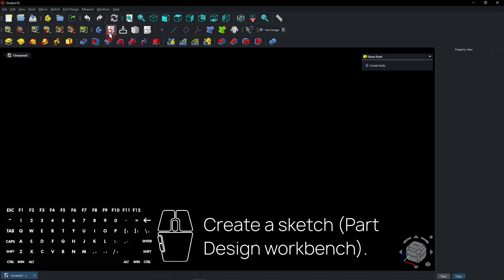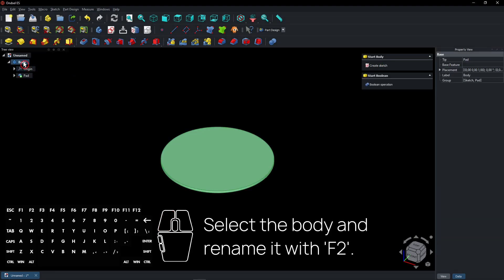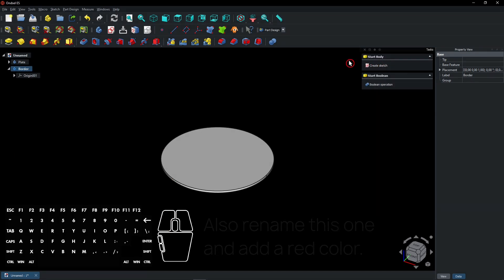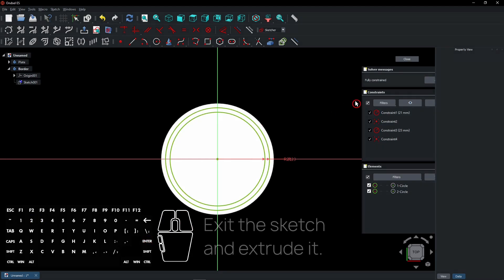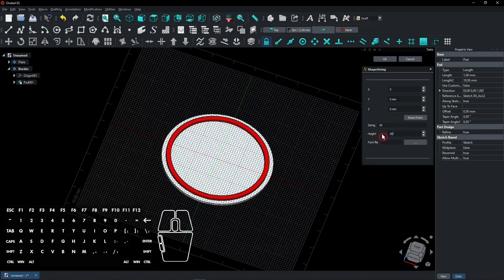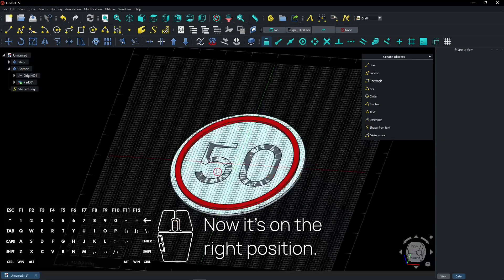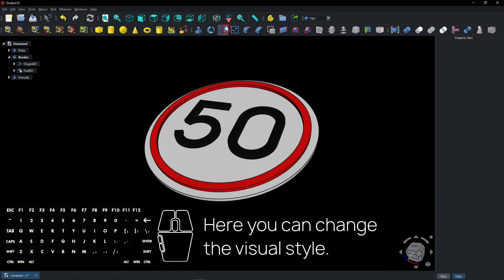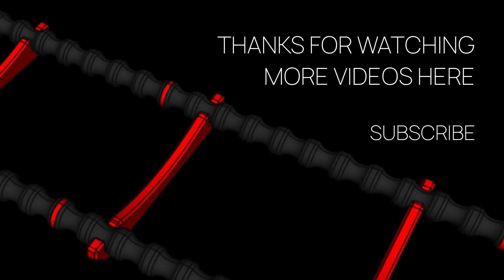🚘 Design A Speed Sign In Ondsel - Draft Workbench - FreeCAD Text ShapeString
Design a speed sign in Ondsel with multiple bodies and text!

⏱ CHAPTERS
0:01 Design A Speed Sign In Ondsel!
3:14 Channel promo
3:19 Website promo
2:24 More videos